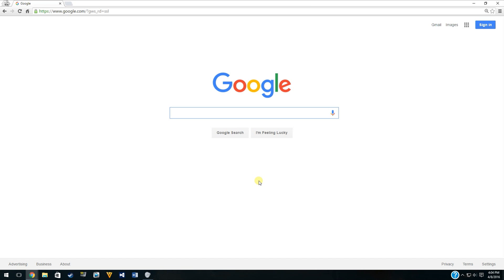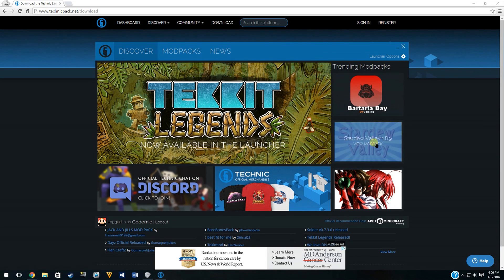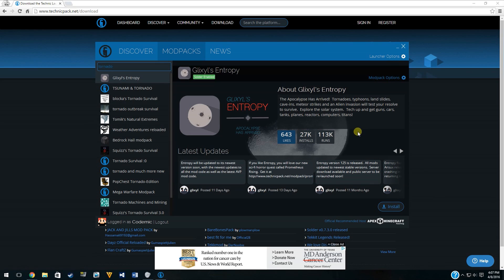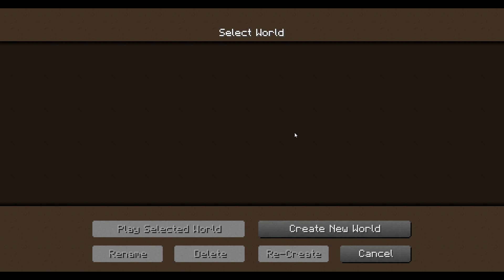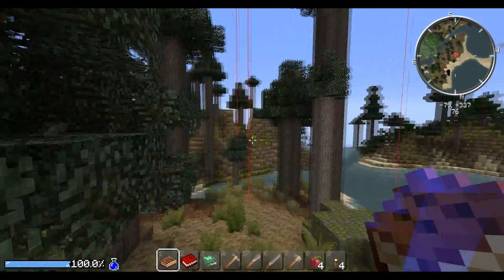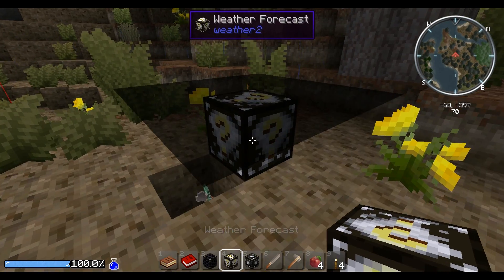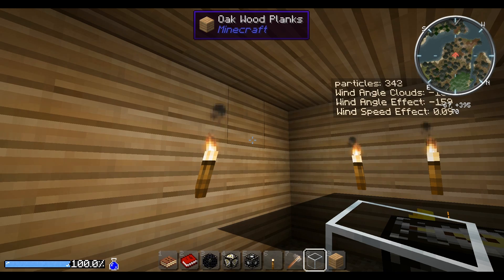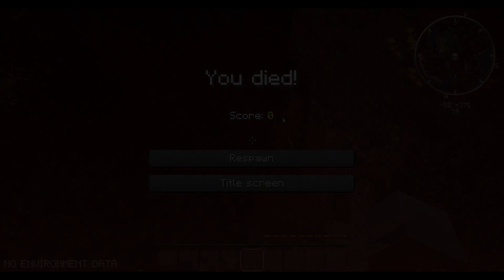Minecraft Tornado - Tornado Mod Install Tutorial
Using the Technic Launcher I'll show you how to install the Tornado mod pack called glixyl's entropy. This mod pack is excellent adding tornadoes, cyclones, and even land slides!